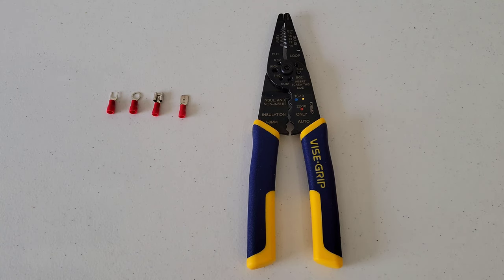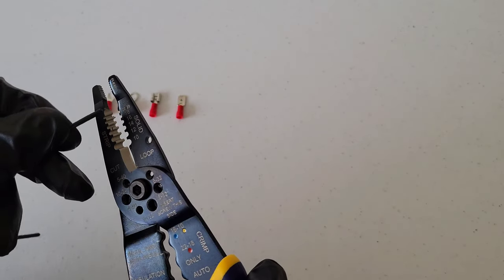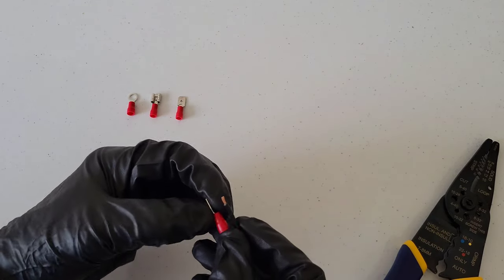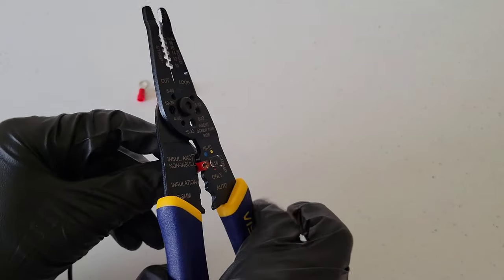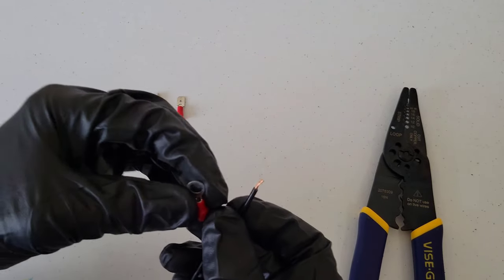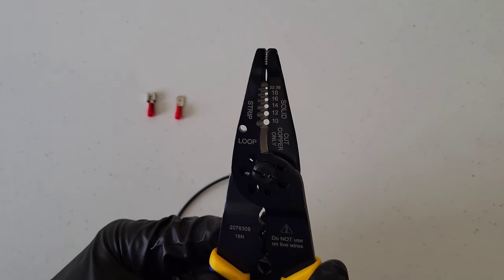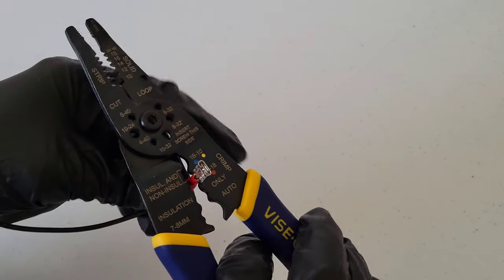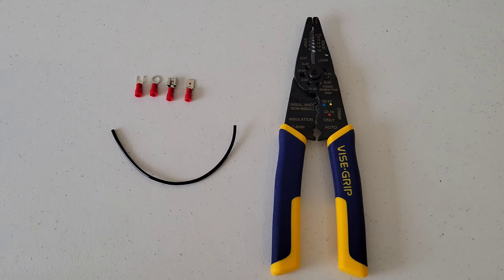How To Crimp Fork, Ring, And Quick Disconnect Electrical Connectors Tutorial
In this video I show you how to properly crimp fork, ring (eye), and quick disconnect (spade) electrical connectors. I show you step by step how to strip the insulation from the wire and crimp the electrical connector onto the wire the right way. I use an Irwin Wire stripping and crimping tool that I bought off Amazon which is inexpensive. The tool works well and I did a full review of it and show how to use it in a separate video.  I'll link that video at the end of this one,  if your interested and have time please watch.

Fork Connectors On Amazon
Ring Connectors On Amazon
Quick Disconnect Connectors For Wiring On Amazon
Irwin Vise Grip Wire Stripping Tool On Amazon